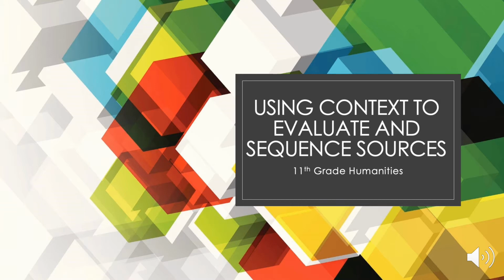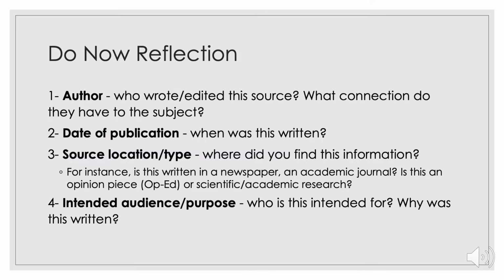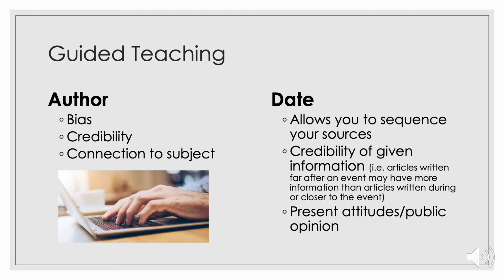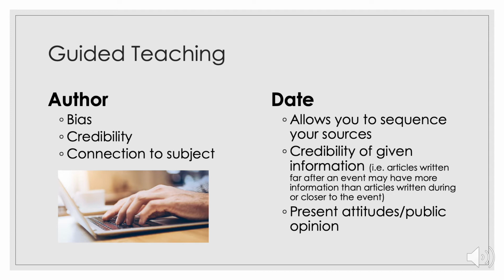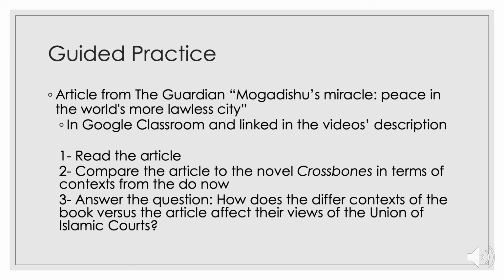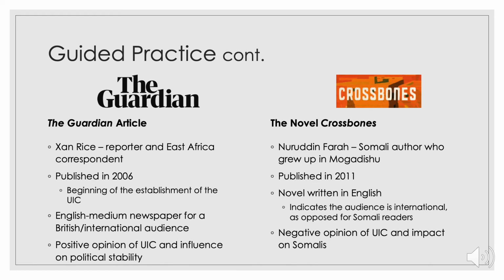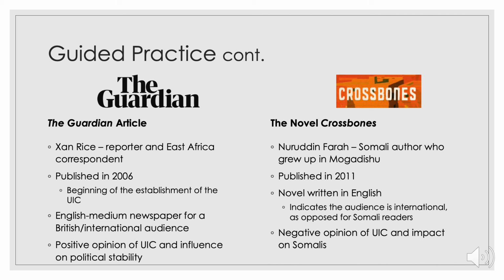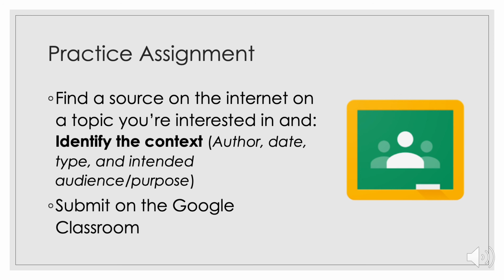11 | Humanities | Reading Comprehension Skills: Using Context to Evaluate and Sequence Sources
Mandla explains how to use context to evaluate and sequence sources